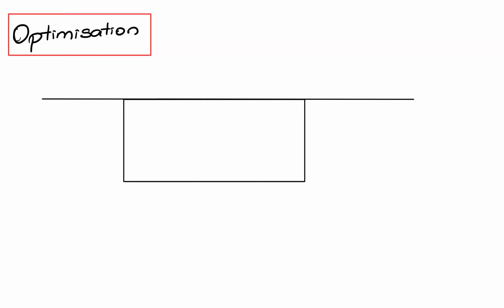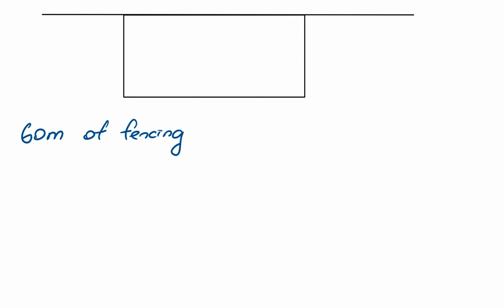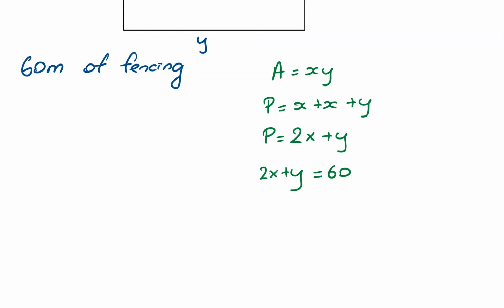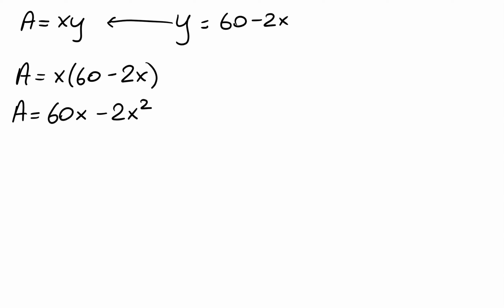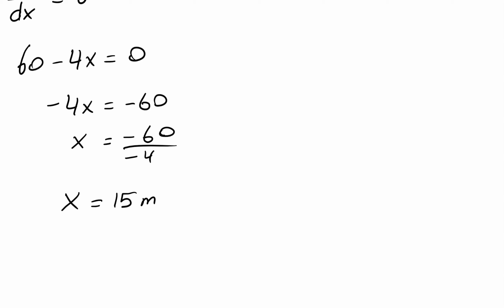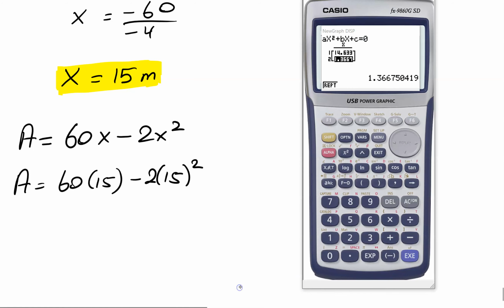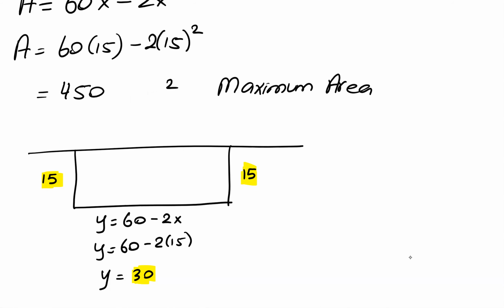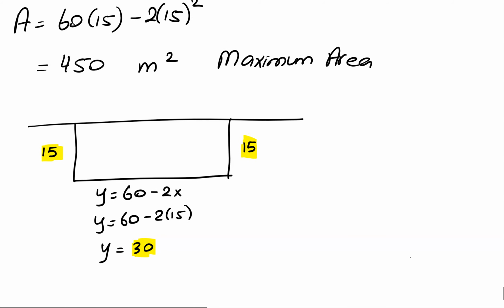Optimisation 1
Level 2 Calculus External